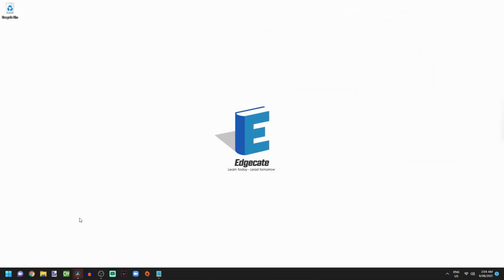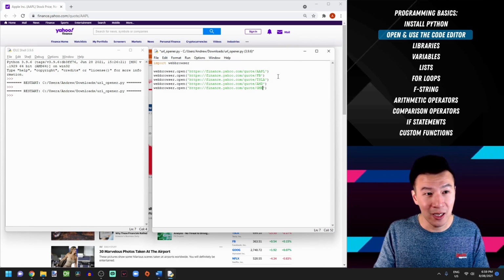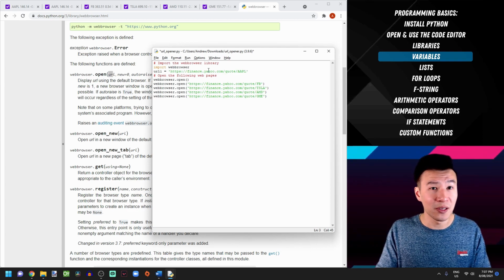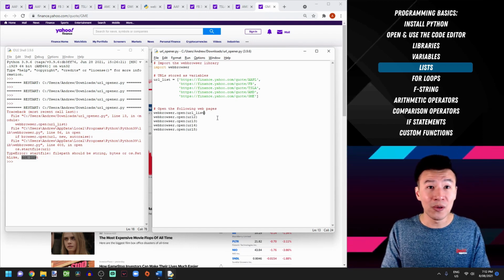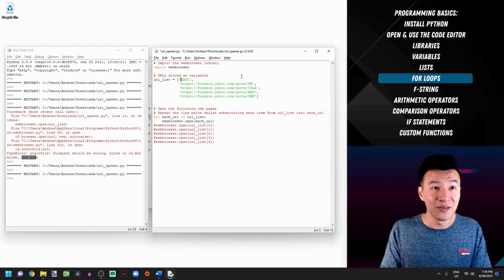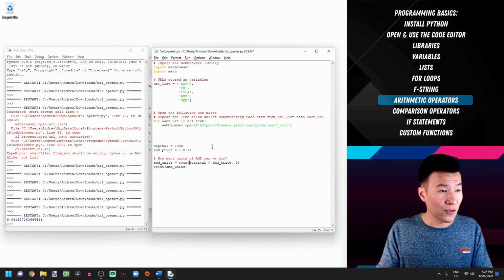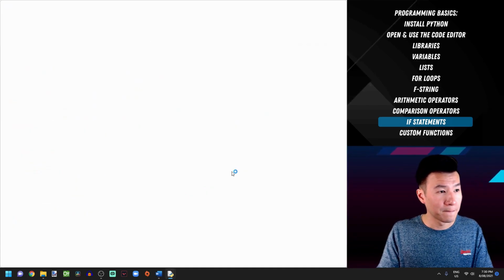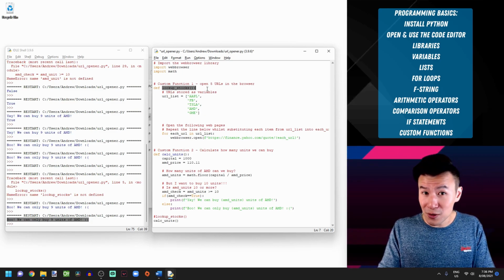Python Crash Course For Beginners: Learn The Basics In 30 Minutes!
Welcome to Python Crash Course For Beginners: Learn The Basics In 30 Minutes!

In this Python tutorial, we automate the day to day task of opening web browsers and webpages.

Problem Statement:
Imagine you're a stock trader and you have 5 hot stocks on your radar.
Everytime you check these stocks on Yahoo Finance or an exchange, you have to open 5 browser tabs, and manually type in the URLs each time which is tedious!

Solution:
Our Python code will automatically open 5 browser tabs and automatically open the 5 URLs with one click of a button!

By the end of this Python Crash Course, you'll have learnt about:
00:24 How To Install Python
02:25 Open & Use The Code Editor (IDLE)
05:40 Python Libraries
08:56 Variables
11:21 Lists
14:55 For Loops
19:48 F-String
21:23 Arithmetic Operators
23:45 Comparison Operators
25:34 If Statements
28:20 Custom Functions

I've tried to make this a "Python For Everybody" course by skipping the technical jargon and focusing on solving the problem at hand making this one of the most easiest to understand tutorials on how to learn Python.